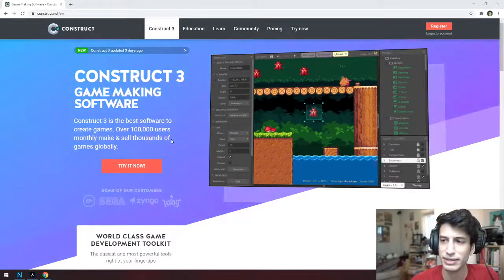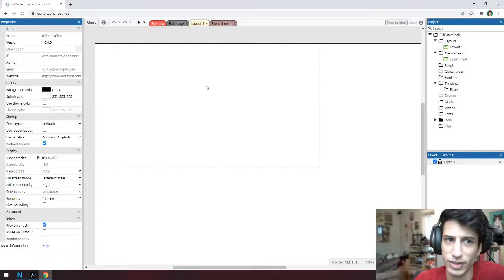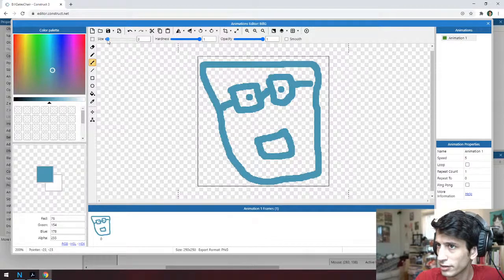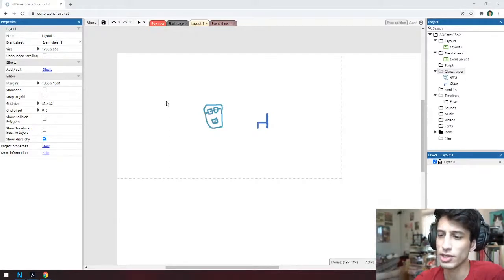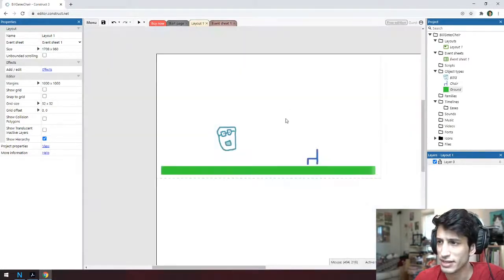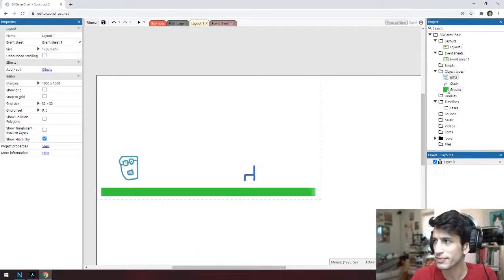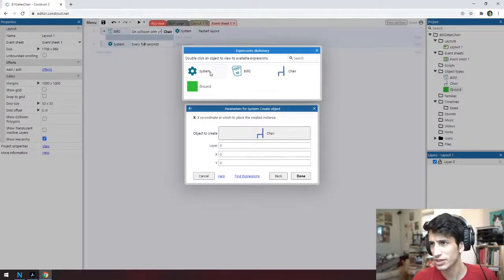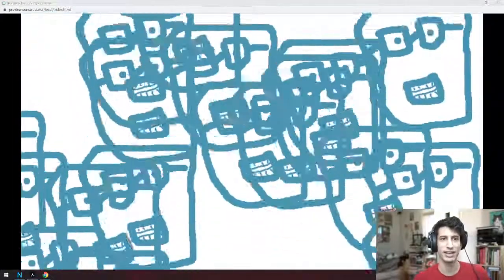Workshop: Make Your First Game Live in 30 Minutes Using Construct 3 (Third Session)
Welcome to Virtual CodeDay! If you're new around here, check out